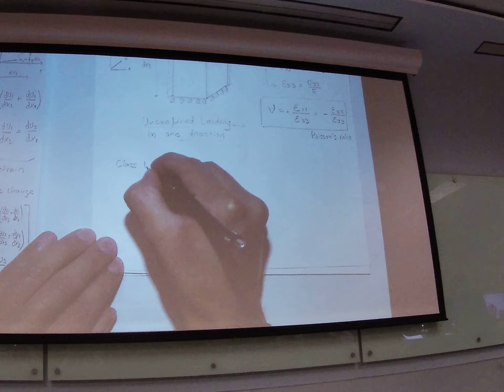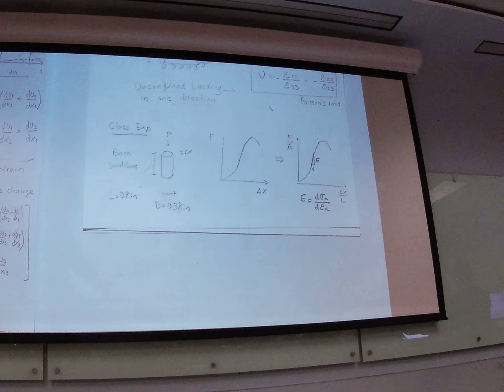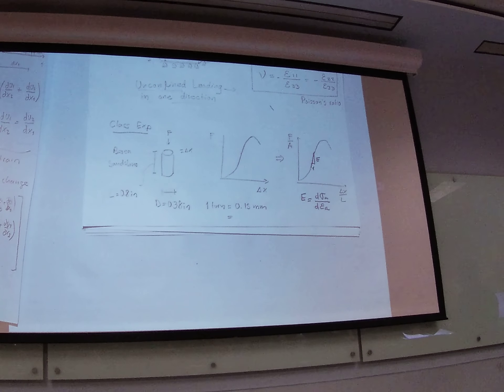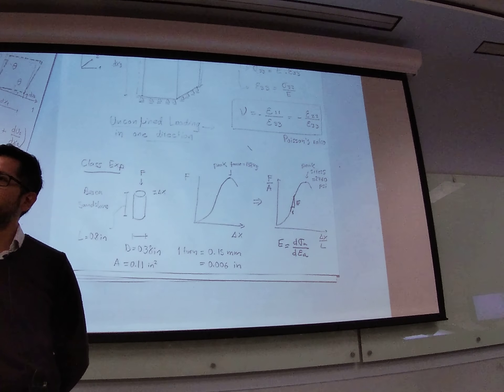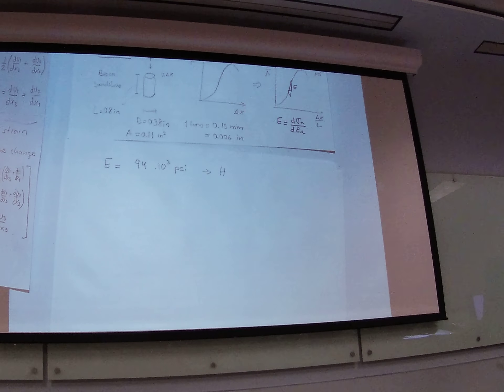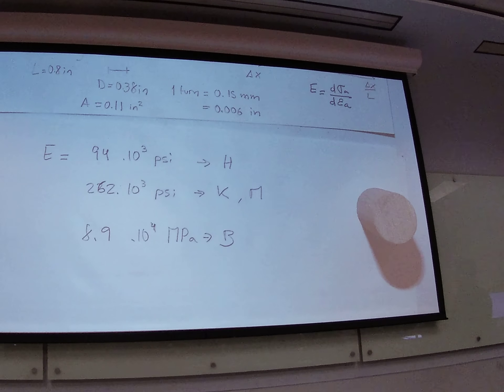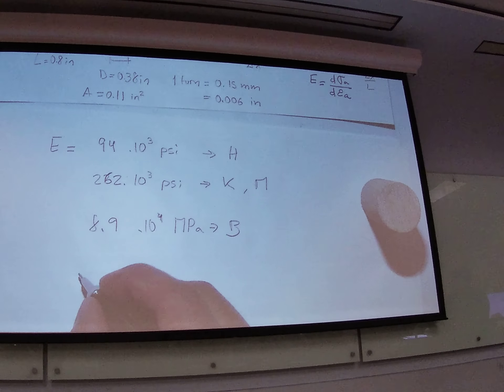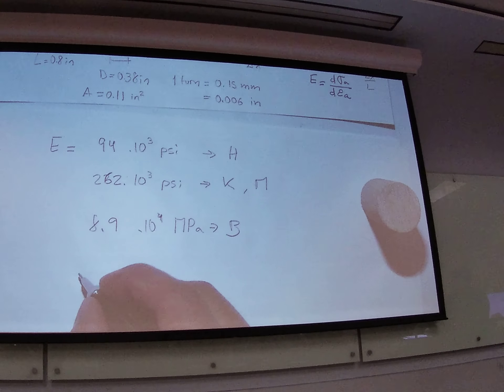Reservoir Geomechanics L07-4 2019/02/06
This is a video recording of Lecture 7 of PGE 334: Reservoir Geomechanics at The University of Texas at Austin.
Topics: in-class Young's modulus experiment, determination of Young's modulus, end-effects and fracture closing during loading.

Errata: the sample actually broke at 142.8 kg-force.

Test summary:
D = 0.38 in A = 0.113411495 in^2
L = 0.8 in

turn     disp strain      force force stress  E
[-]     [in]   [-]               [kg]       [lb]  [psi] [MMpsi]
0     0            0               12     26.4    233
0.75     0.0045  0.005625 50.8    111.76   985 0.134
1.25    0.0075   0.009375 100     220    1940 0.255
                       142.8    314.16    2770 peak stress